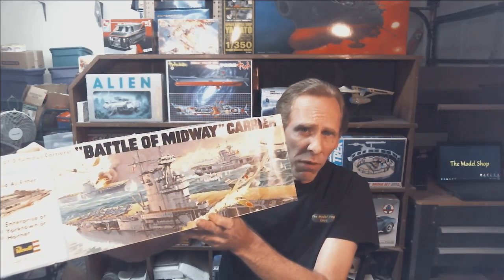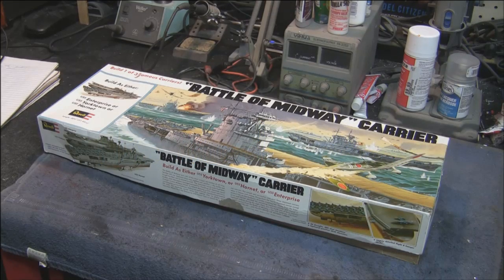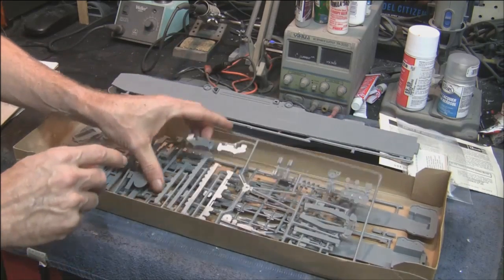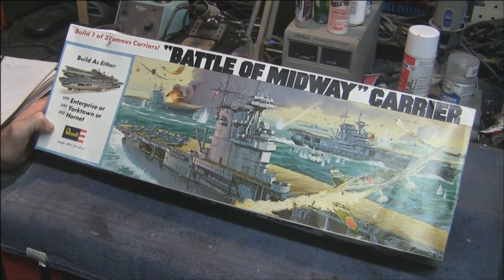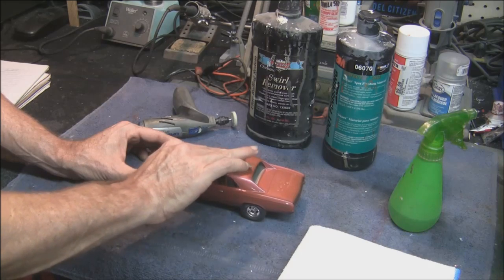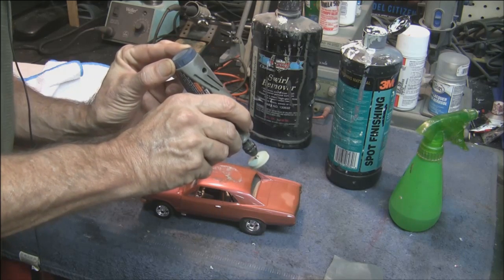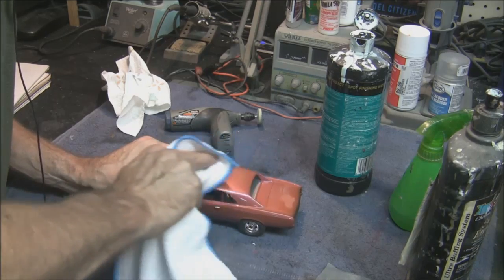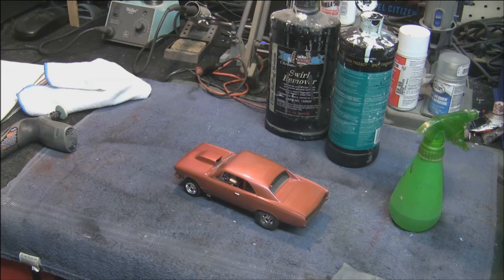"The Model Shop" Live Scale Modeling Show Episode 71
The Model Shop visits the IPMS sanctioned Fiesta 35 Model Show held in San Antonio, Texas, A kit review of the Revell Battle Of Midway Carrier and an on the bench guide for how to polish the paint work on scale model cars.